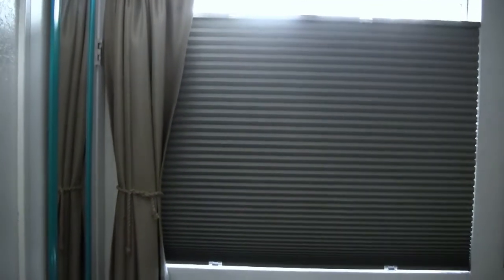I Hope Nothing Bad Happened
Vlog 174 - I get my DIY project finished hopefully without causing any problems.

My name is Dylan. I'm a now over 30 year old guy (he/him/his) who's trying to get my life in the right direction and I am on the autism spectrum. I was diagnosed with Asperger's in my early 20s. I thought that YouTube would be a good way to get my thoughts out. The internet is one way that I can share without being around a lot of people. Be patient with me. I hope my channel can offer a  perspective on daily life through the lens of someone on the autism spectrum. Through my personal vlogs, and discussions I aim to share how I navigate the world and provide insights along the way to help raise awareness and promote understanding.

Please note: I am not an expert and I have no training. Everything I talk about is from my own personal experiences and/or from research I've done on my own time. It should also be noted that Asperger's is an outdated term and is now under the umbrella of Autism Spectrum Disorder. I'm only using the word Asperger's because that's what I diagnosed with just before it changed but now my official diagnosis would be Autism Spectrum Disorder.